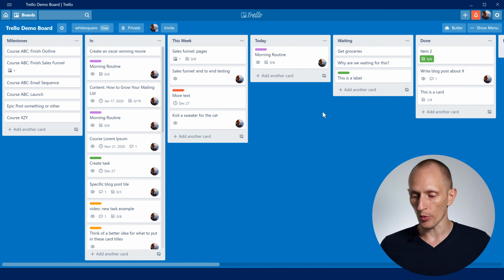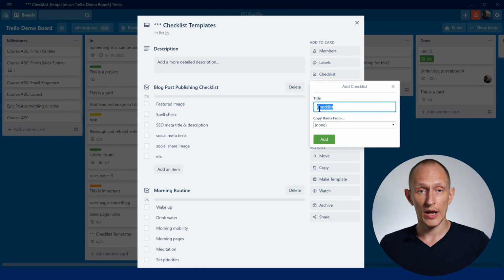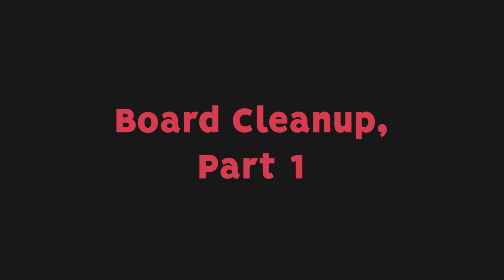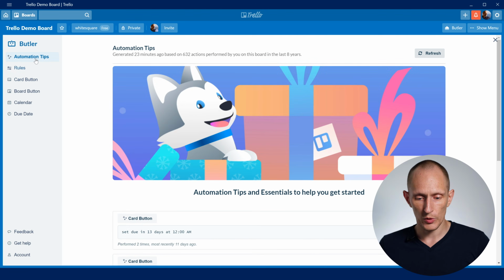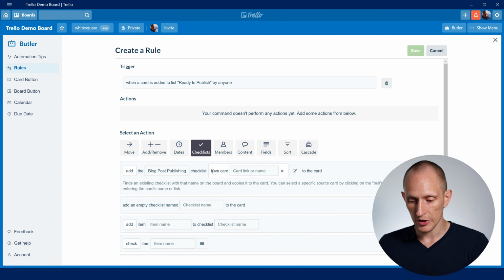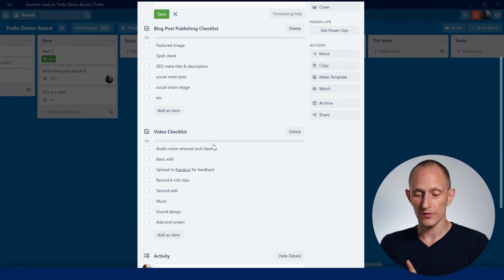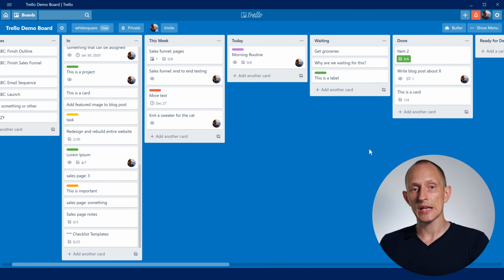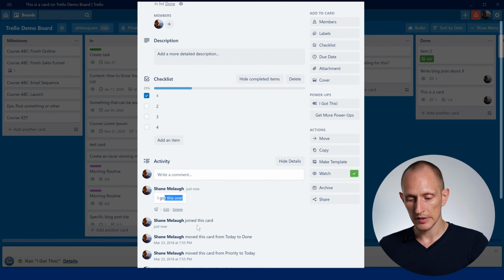Trello Automation: 9 Workflows You Can Use Right Now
This video is the most practical guide to the "Butler" automation feature in Trello I could make. Instead of loads of bla bla about what Trello is, how the feature works and so on, we get right into it. Here are timestamps for the 9 processes I show in the video:

- 01:20 - Automatically add new cards to the top of a list.
- 02:57 - Recurring tasks: example of how to create a morning routine reminder in Trello.
- 06:42 - Board Cleanup: clear your most important lists automatically.
- 09:35 - Board Cleanup, Part 2: example of a cross-board automation.
- 10:39 - Stage Based Automation: example of how to create recurring tasks for a content marketing team.
- 13:43 - Stage Based Automation: example of how to use filters to create advanced automations.
- 16:47 - Automatically move a card to a new stage when a checklist is completed (this one is great for daisy-chaining automations).
- 18:45 - Create a "sort by date" board button.
- 19:46 - Create a "I got this!" card button.

If you're looking for a tutorial that shows you how to set up a highly effective "personal productivity" board in Trello, check this out

And if you'd like to learn my entire system that makes me a highly productive entrepreneur, check out my course